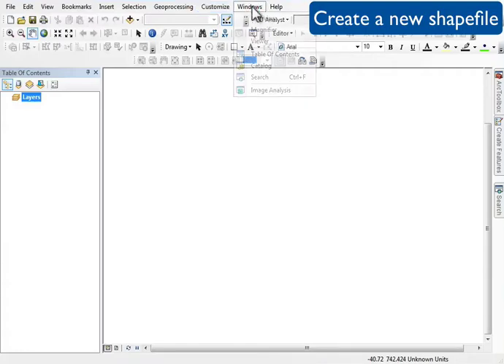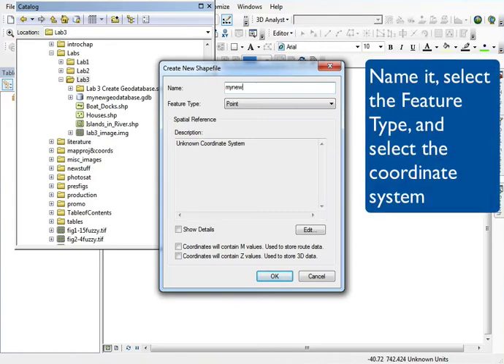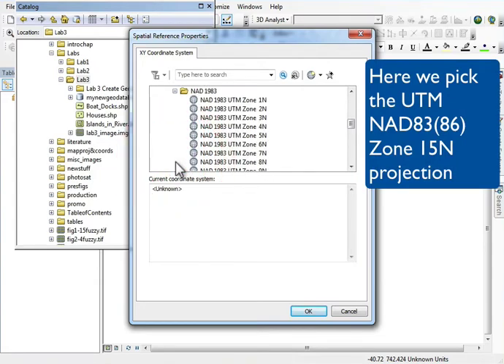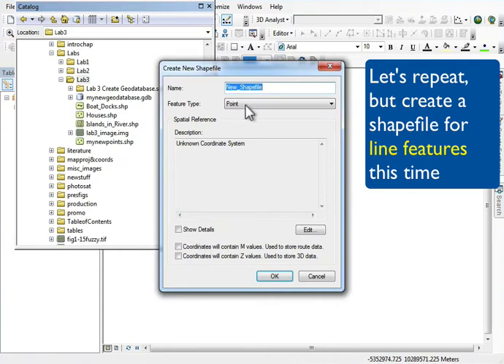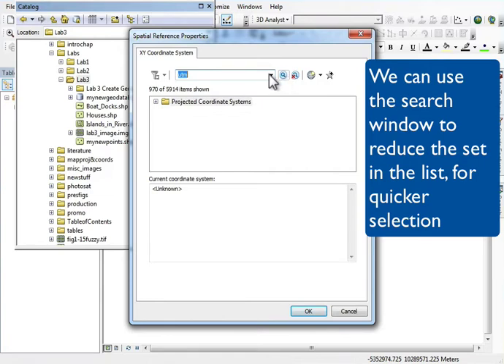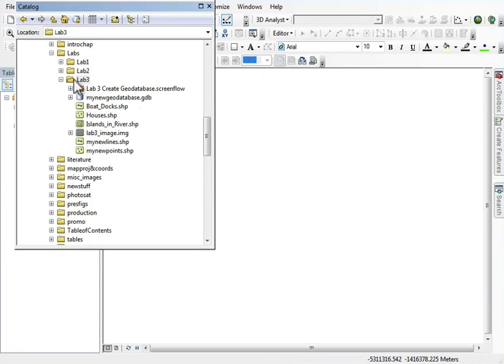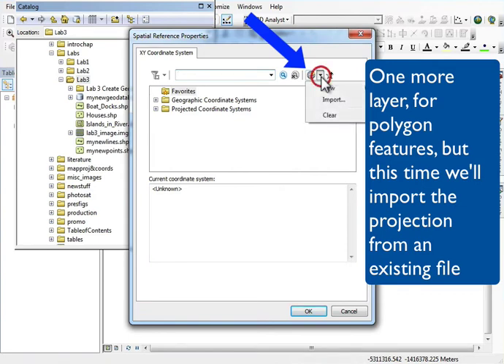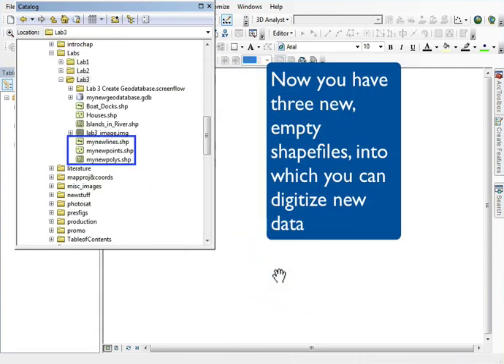Lab 3 Create Shapefiles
Creating empty shapefiles using Arc Catalog